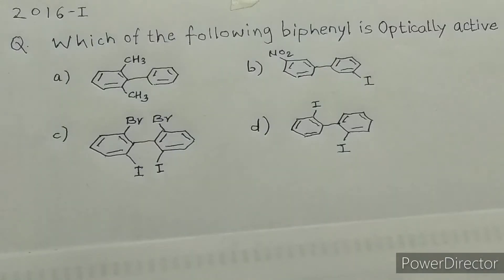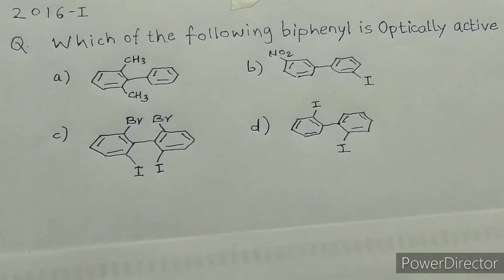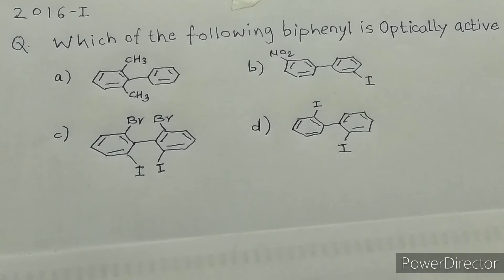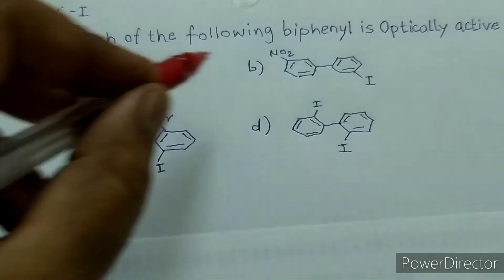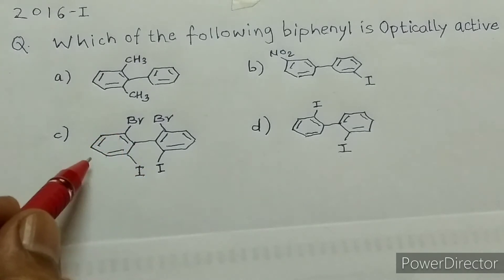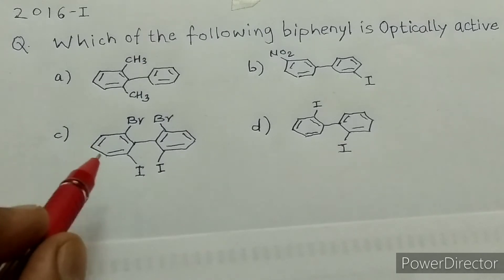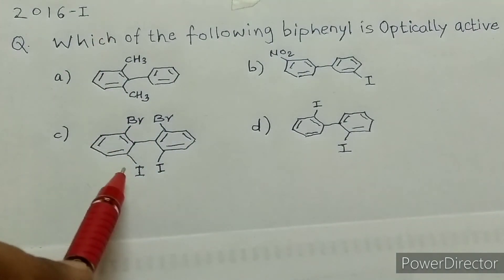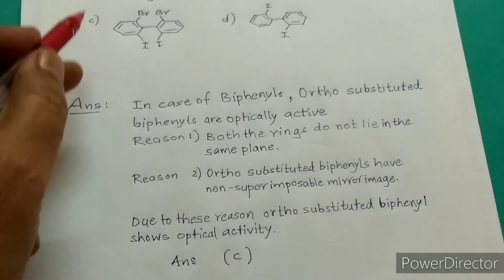Neet Exam 2024 in Kannada || How To Crack NEET EXAM 2024 | NEET PAPERS ತಯಾರಿ Video-2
Neet Exam Past Year Questions in Kannada || How To Crack NEET EXAM 2024 || Video-2
How To Crack NEET EXAM ? Avin Tricks, avin triks